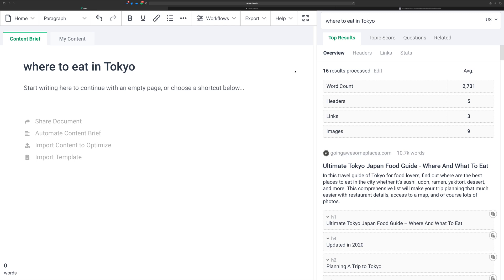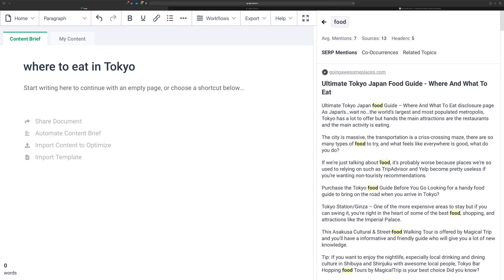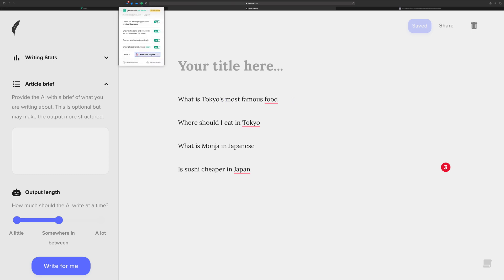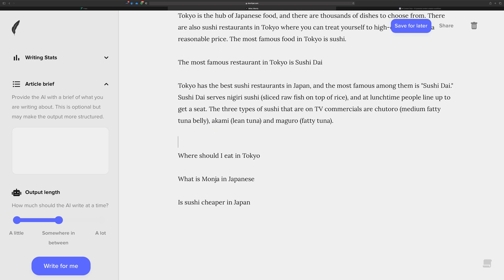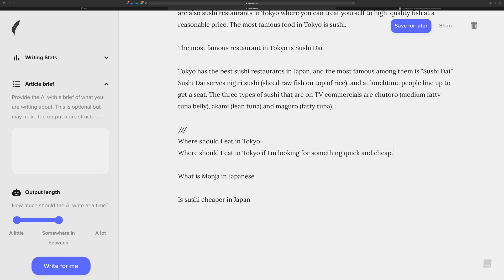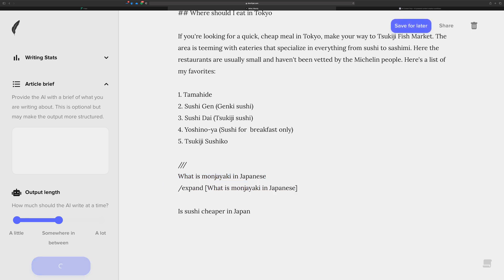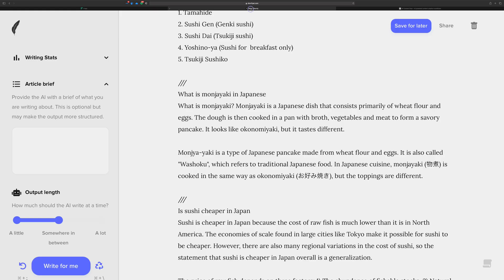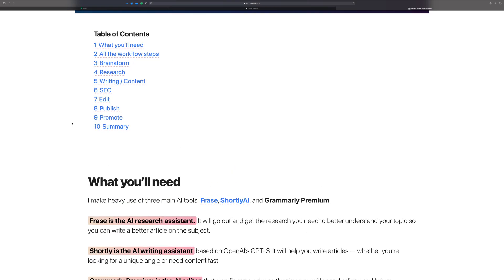How to Use Frase's Hidden Sub-Tab of Related Topics to Find Article Ideas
👋 Hello, I no longer recommend ShortlyAI. If you’re a writer Chibi AI is the best AI writing app for you

Did you know Frase has a hidden sub-tab of related topics that can help you come up with ideas to write about? It does. In this guide, I’ll show you where to find it and how to quickly use it to draft some content in ShortlyAI as well.

Frase’s “Hidden” Sub-Tab of Related Topics

Okay, maybe it isn’t hidden. But you might easily overlook it. After you have started a new document with the term you want to write your article about, and have cleaned up the sources, check the “topic score” tab.

Find a topic you think is important to your article, and then click the “related topics” sub-tab. Frase will do some more magic and come back with a series of questions you can use to either create an outline or as ideas for whole new articles.

After you have something to write about, study about it in the overview and then head over to ShortlyAI to write.

Quickly Write the First Draft in ShortlyAI

With the outline, or fragments of topic ideas, from Frase you can now use ShortlyAI to write the first draft really fast.